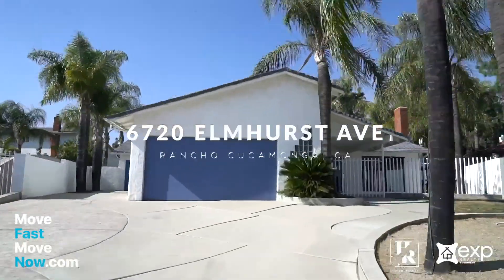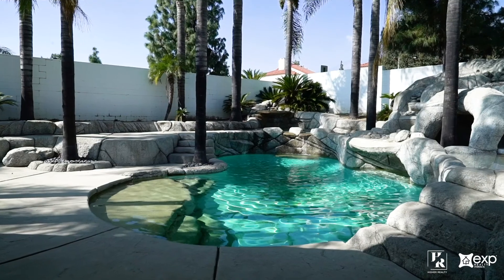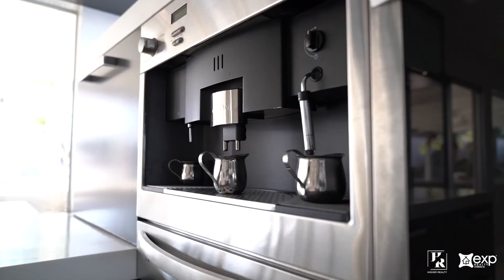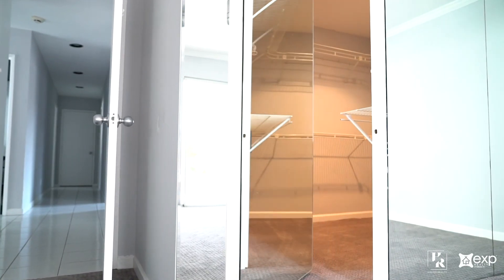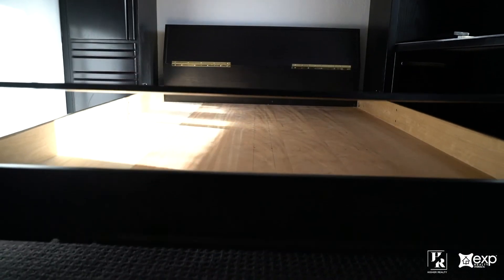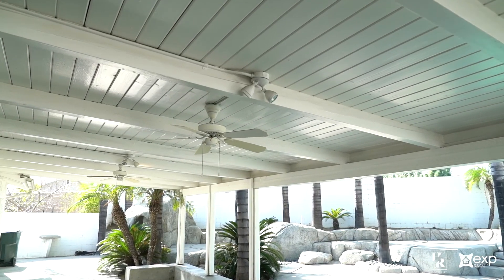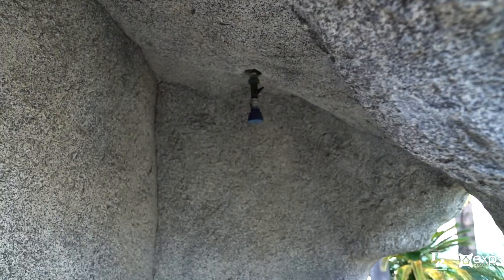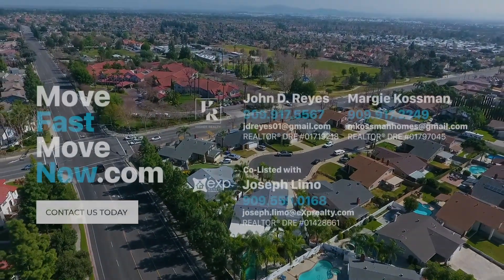Home SOLD | 6720 Elmhurst Ave, Alta Loma, CA 91701 | Move Fast Move Now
Located on a peaceful cul-de-sac in the renowned community of Alta Loma, this entertainer's dream home is characterized by its open layout, modern custom features, unique design, & outdoor oasis.

Double glass doors lead you into a spacious living room with a full restaurant bar, standalone fireplace, & floor-to-ceiling window.  Aspiring & professional chefs will love the custom kitchen thanks to its subzero refrigerators, Miele stovetop, side-by-side dual ovens & espresso maker. The family room has a built-in TV, surround-sound speakers, ceiling fans & a large 250-gallon saltwater tank. The master suite has a concealed walk-in closet with a built-in wall safe while the adjoining master bath is perfect for two with its double sink, double shower & architecturally unique toilet. The 2nd bedroom has a Murphy bed/Office combination, the 3rd bedroom has separate outdoor access, and the 2nd garage in the backyard can easily be converted into a 4th bedroom.

Entertain your family & friends underneath your covered patio & in your newly plastered multi-level pool with 2 spas. This large backyard has numerous palm trees, a built-in trampoline, outdoor kitchen, swim-up bar as well as an outdoor shower & toilet. This safe neighborhood's convenient location nearby top-rated schools & Chaffey College, several beautiful parks, countless restaurants, shopping at the Victoria Gardens as well as the 210 freeway, make this a rare opportunity you won't want to miss!